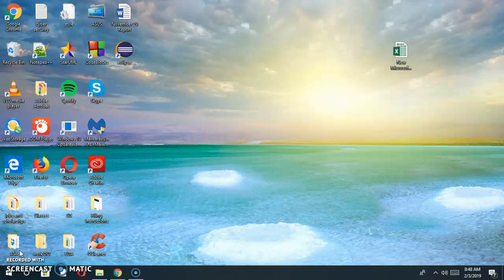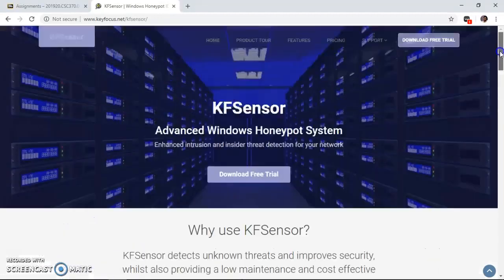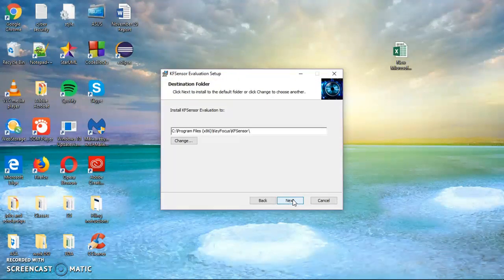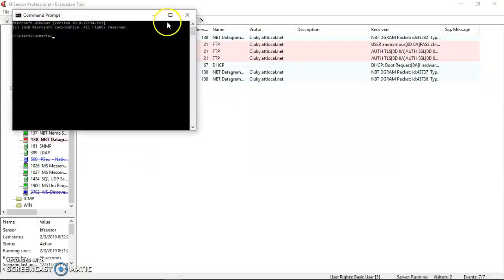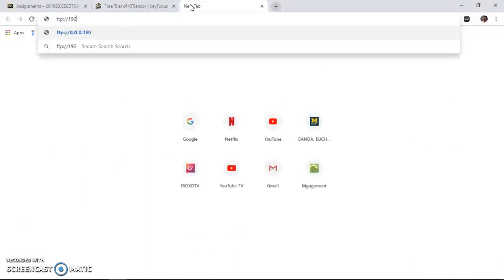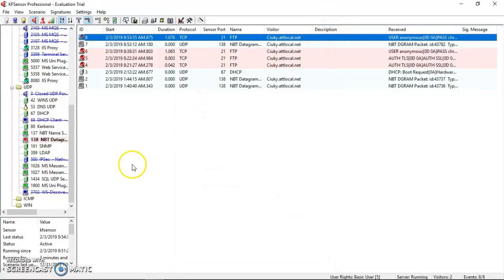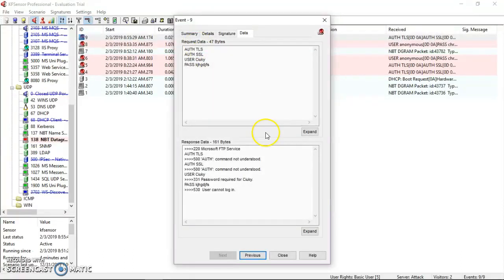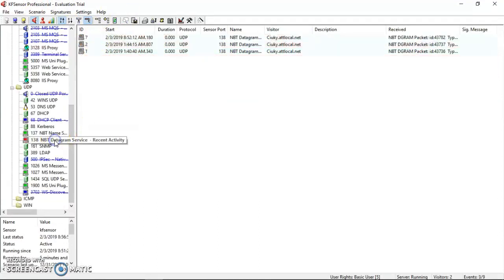KFSensor Professional Trial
KFSensor is a honeypot tool, designed to attract and detect hackers and worms by simulating vulnerable system services and trojans.

-Eucharia Ganda